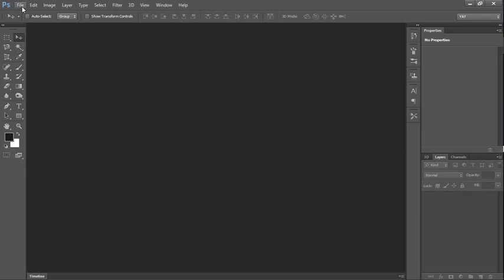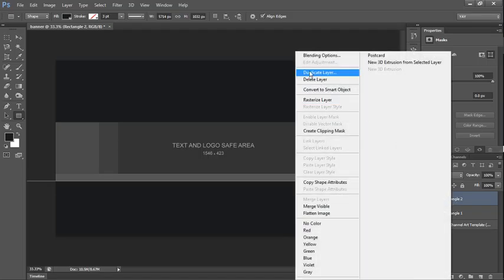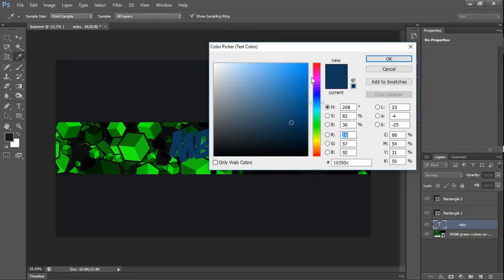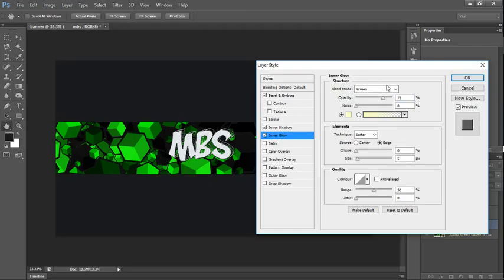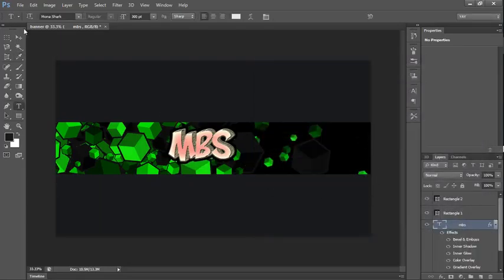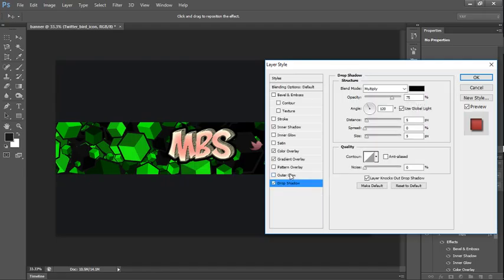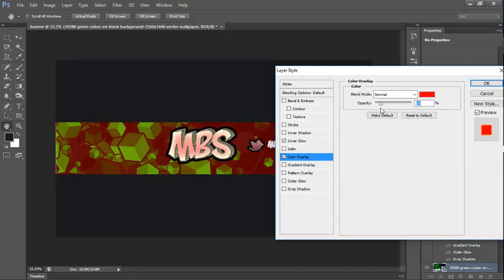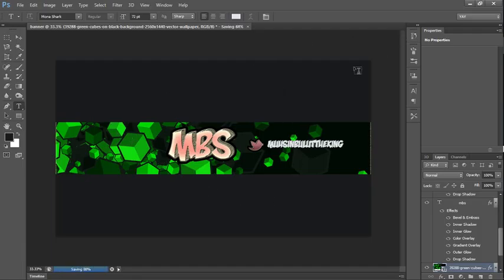YouTube banner toturial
Sorry i couldn't upload Yesterday